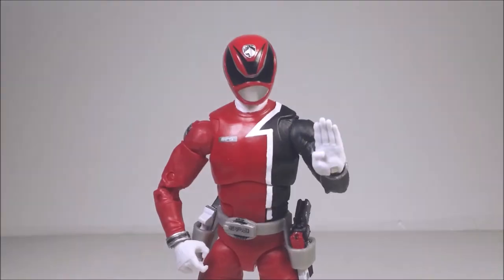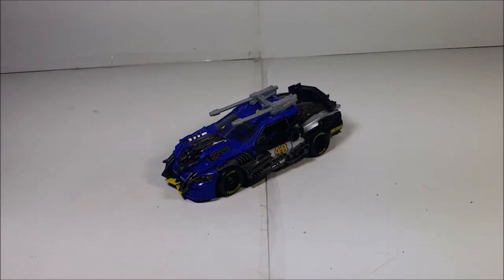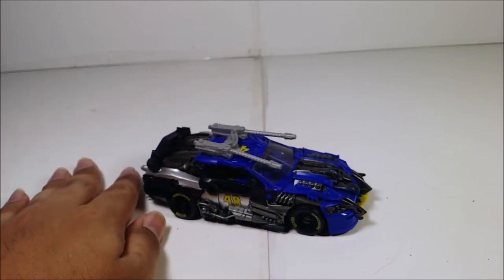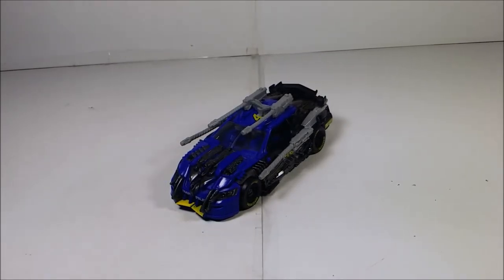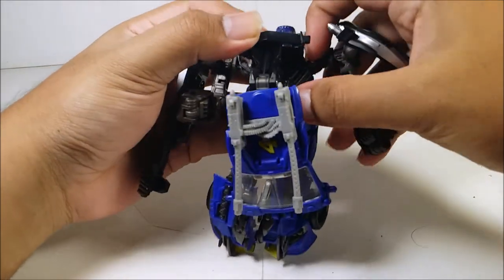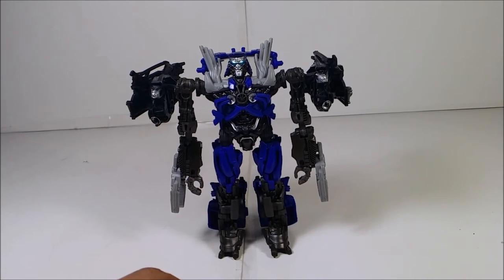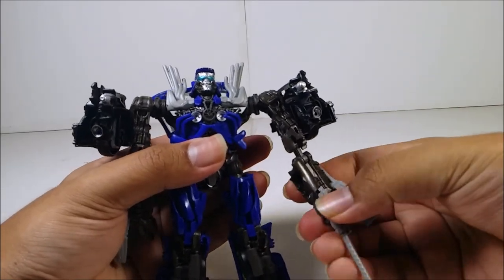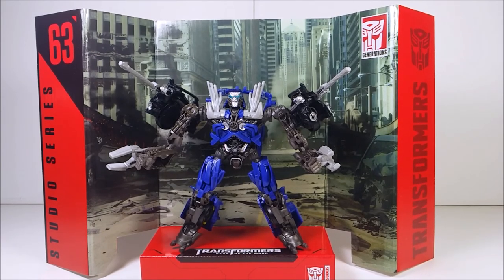Transformers Studio Series #63 Autobot Topspin reivew!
Timestamp:
Intro: 0:00
Looking over the vehicle: 2:49
Vehicle size: 7:44
Transformation: 8:27
Looking over the robot mode: 12:28
Robot size: 15:53
Final result: 17:14
Outro: 18:03

Origin: RuubenSoto66610